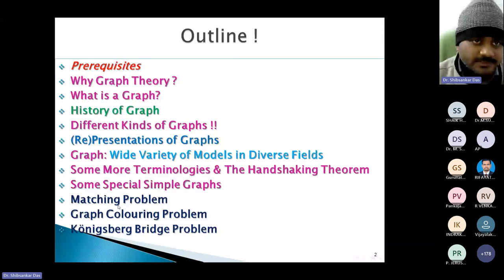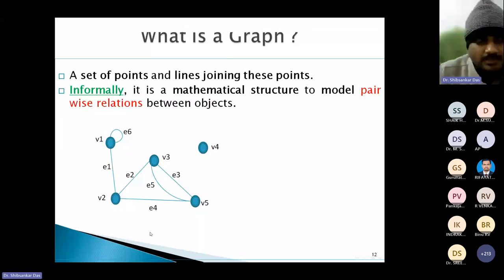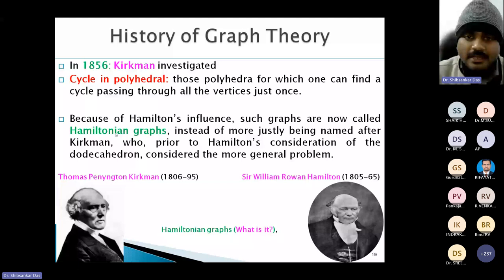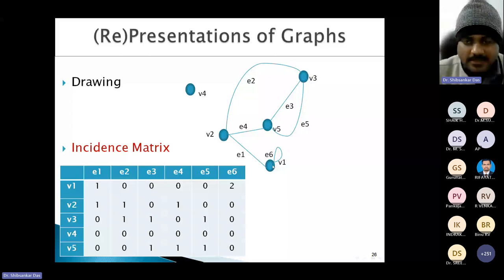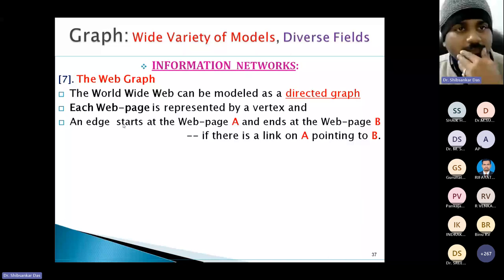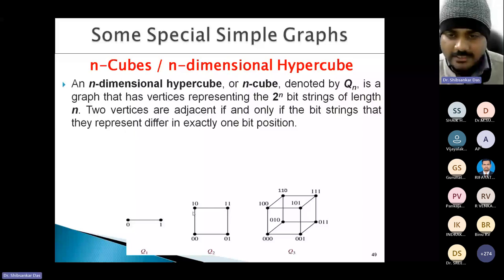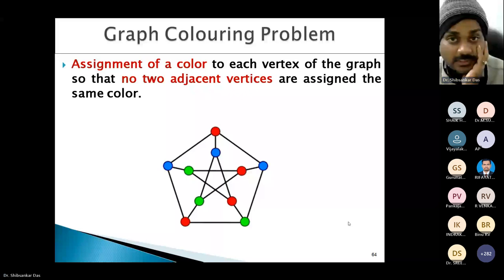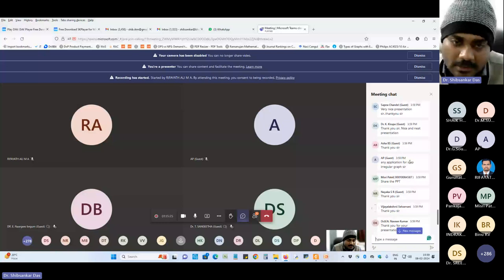A One Week Faculty Development Programme on Pure and Applied Mathematics, (08-02-2024)